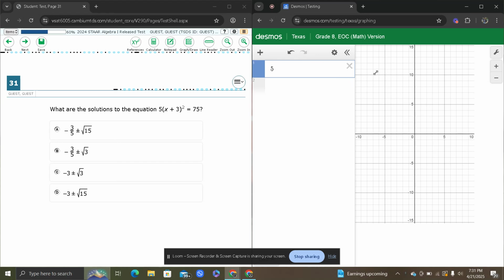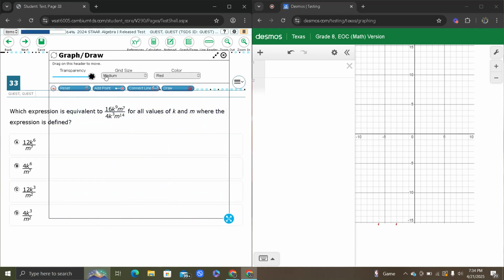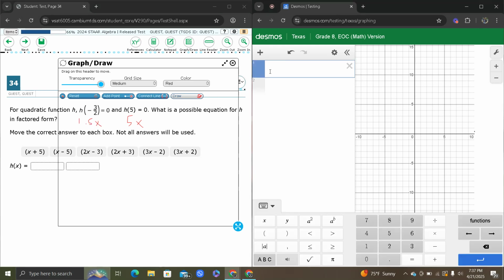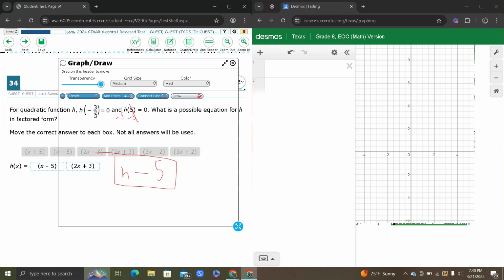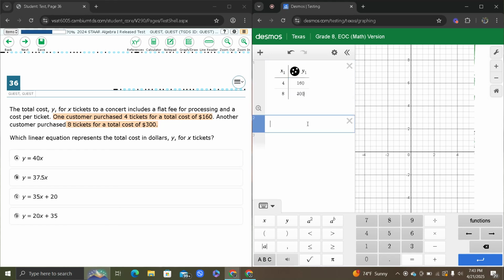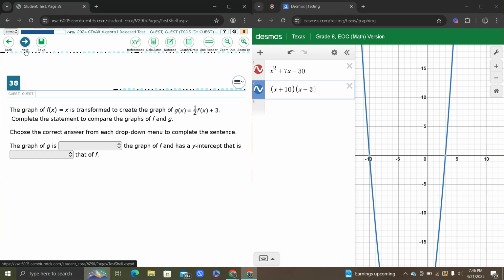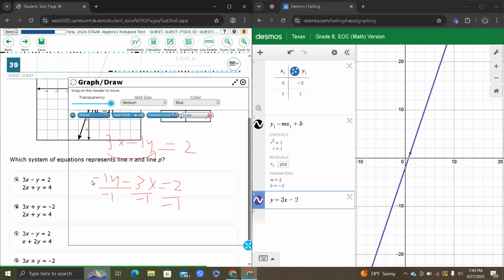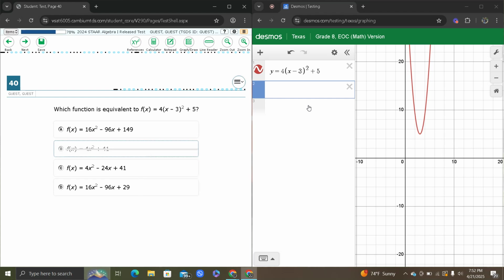Algebra 1 2025 STAAR review part 4 (questions 31-40)